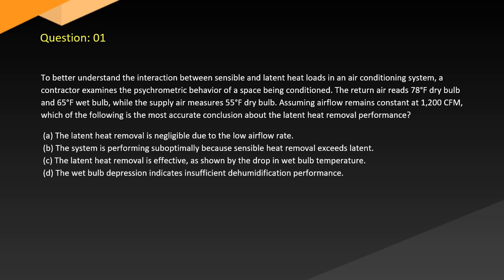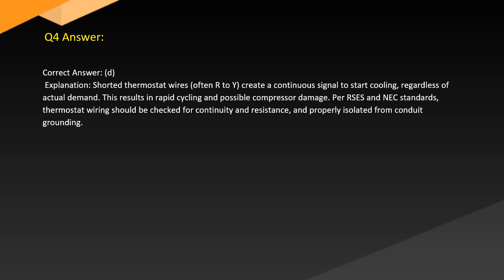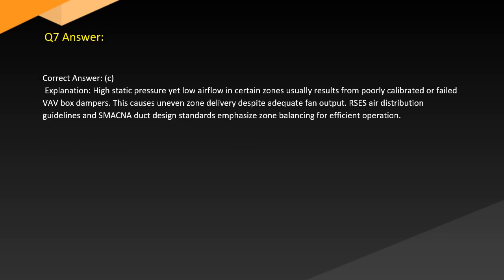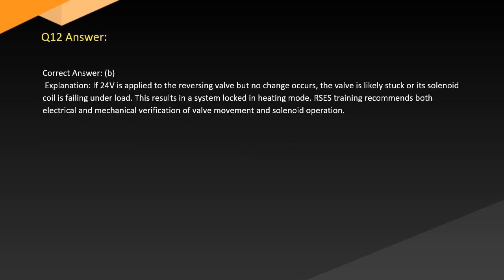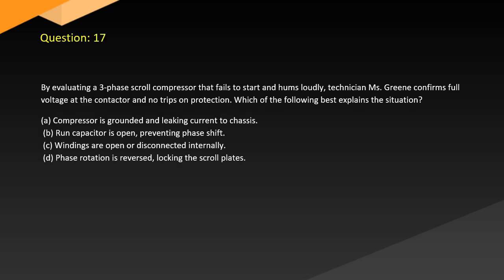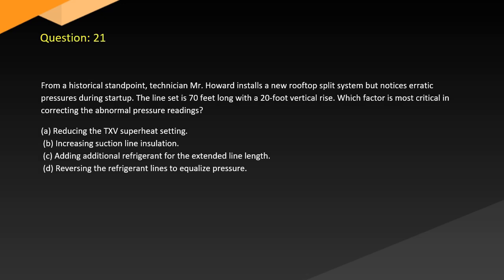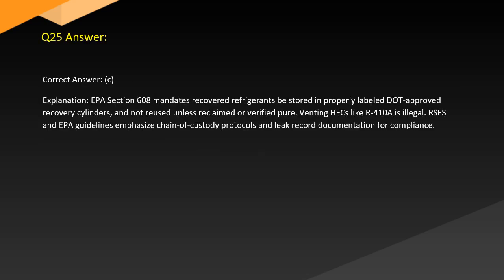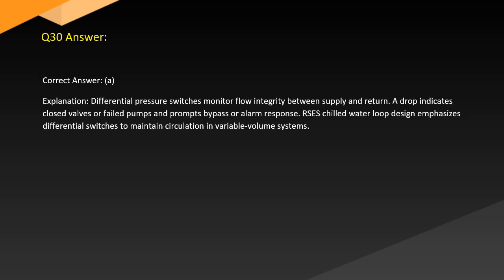RSES Certificate Member